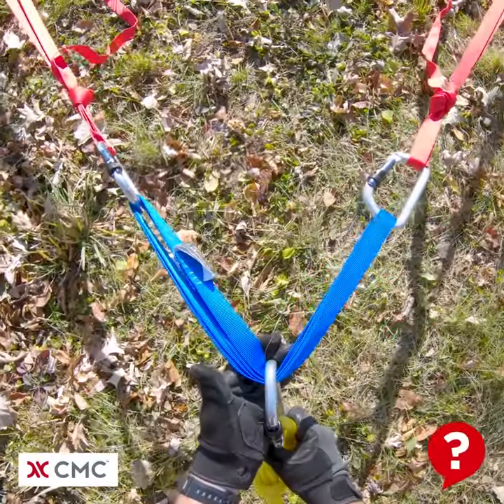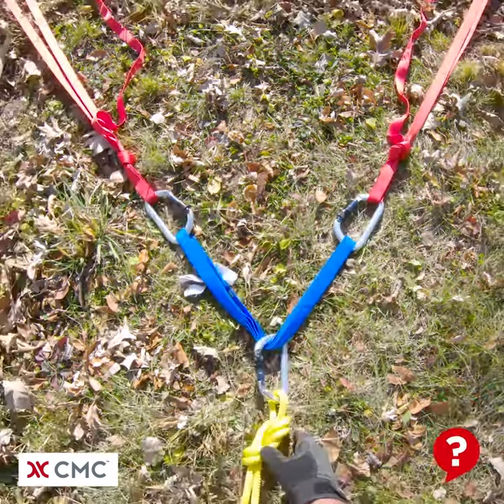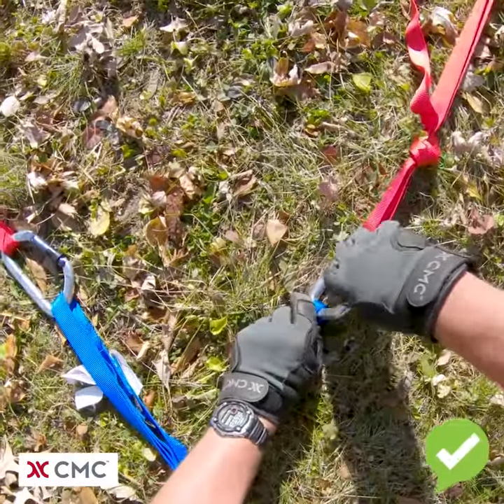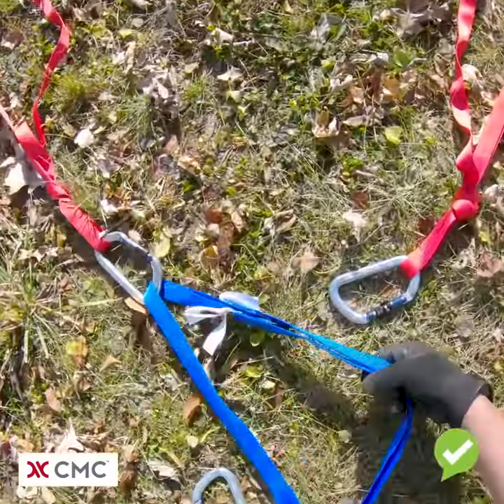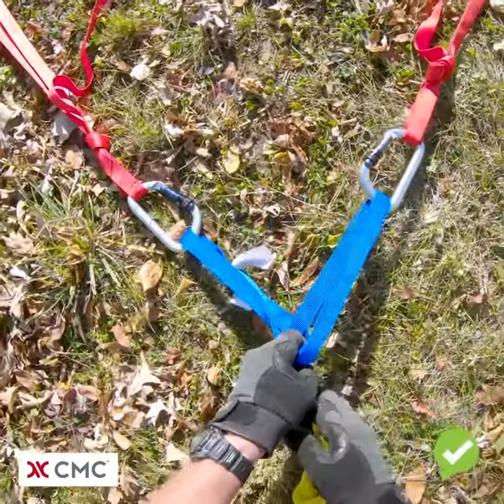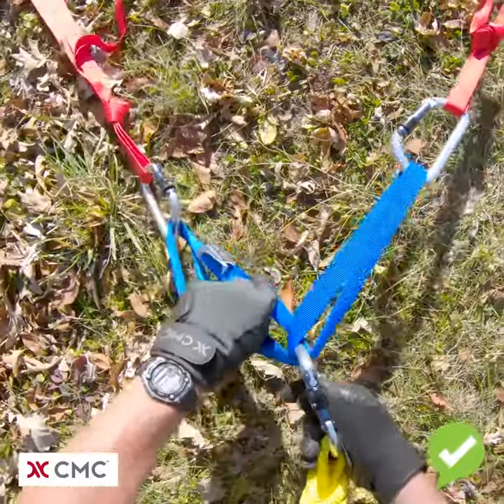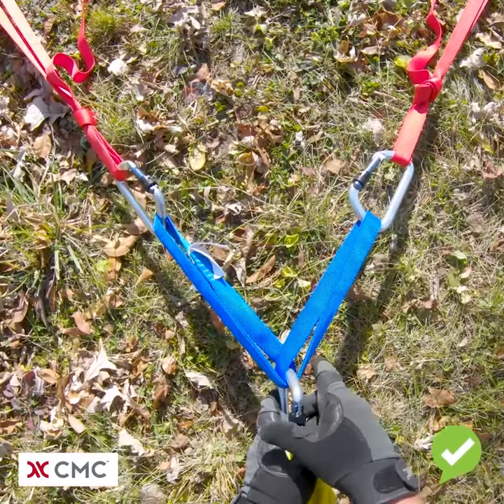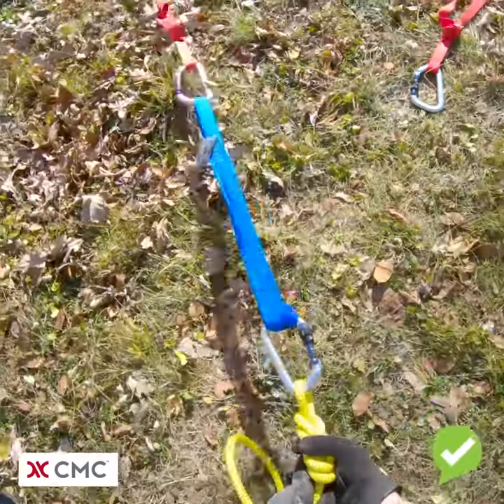Anchor System #5 | What's Wrong? | CMC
A Two-Point Load distributing anchor (LDA) system can be made using a small loop of webbing or a prusik loop. It is important that the individual legs of the LDA never exceed 12”. Extend the anchor point to the LDA, not the LDA to the anchor point. The outside angle of the LDA should never exceed 90 degrees. As shown in the video, it is critical that a loop or an X be incorporated when connecting into the Two-Point LDA to prevent the load from sliding off the anchor system in the event of a single anchor point failure.

An LDA is not a self-equalizing anchor system, but they do distribute out the load between the individual points to some degree. It is important when selecting anchor points to be incorporated into an LDA that you select anchors that are capable of not only handling the expected static loads in the system but also the dynamic loads that may be seen if an anchor point were to fail or there was some type of dynamic event in the rest of the system such as an edge transition miscalculation. An LDA is a great tool to assist in positioning your rope system in relation to your victim’s location or the best location to operate a raising or lowering system. For more information please see the testing data on this and other LDAs that were presented at the International Technical Rescue Symposium (ITRS) by following the link in our bio or referring to the CMC App, CMC Field Guide, or CMC Rope Rescue Manual.